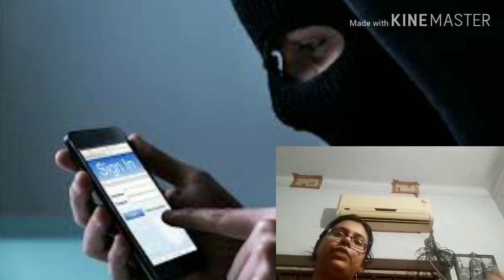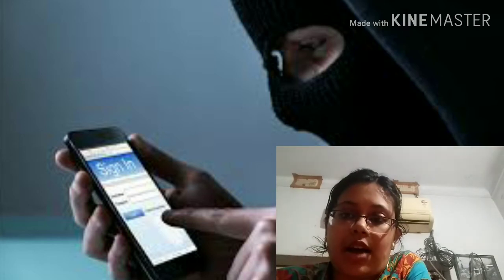Read someone texts message's without installing software on their phone by Tech paromita's logies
Hello guys..today i have shared with u people how u can read text messages without letting them know...
Pls do watch the video till end